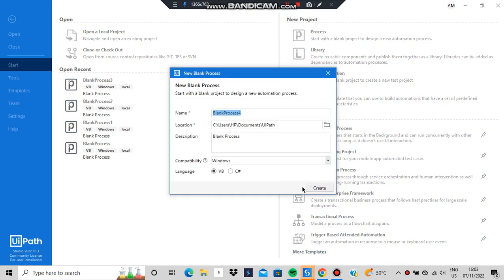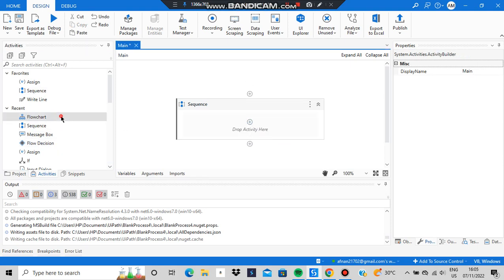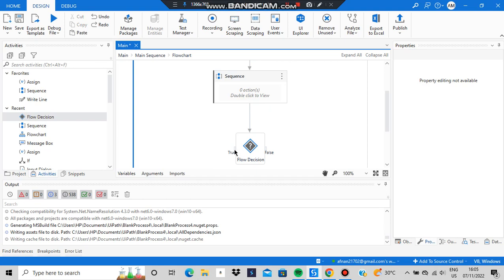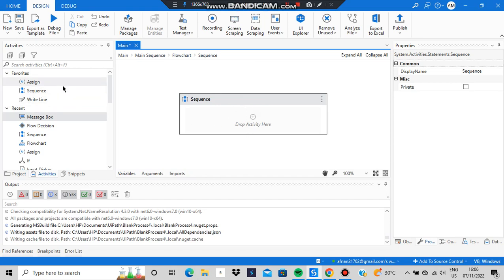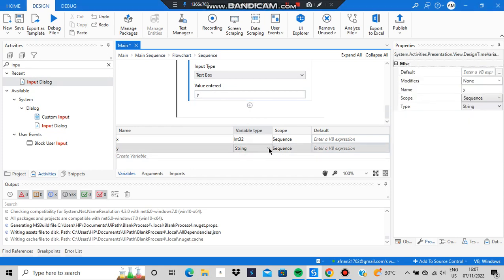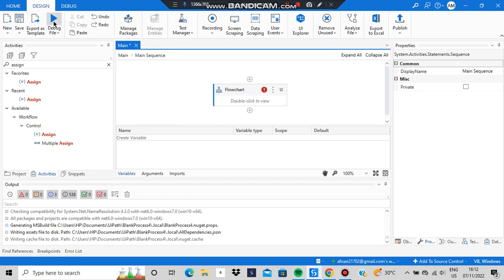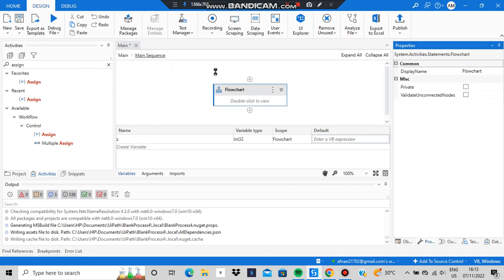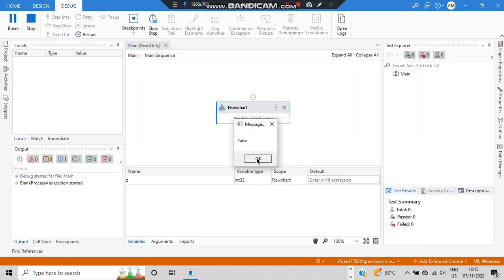RPA 18CS745 Flow Decision True/False Tutorial Robotic Process and Automation VTU 7th SEM CSE/ISE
Never Miss the Most Expected Questions from Robotic Process and Automation . In this video, learn Trends and Patterns seen in the Previous Year VTU exam papers. Selected PYQs 🎯 With Best Shortcuts | Robotic Process and Automation | Most Expected Questions with Solutions PDF | Afnan Marquee